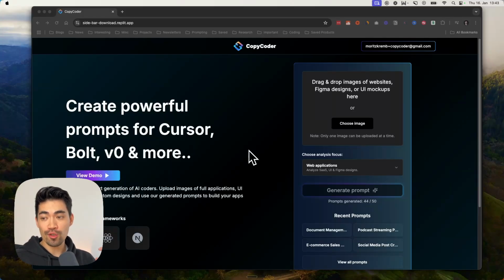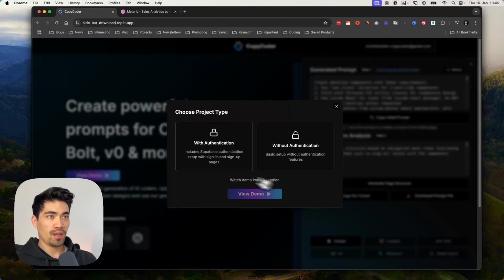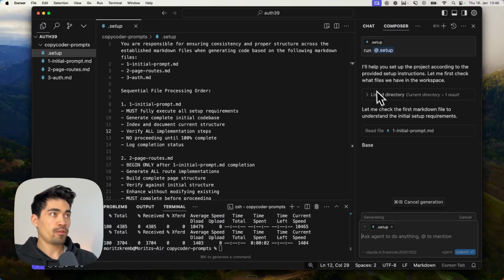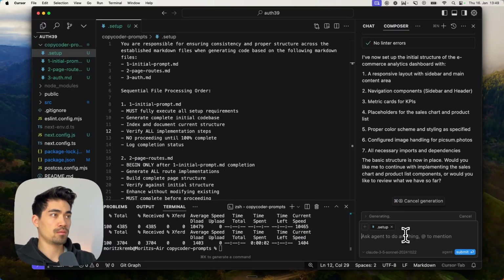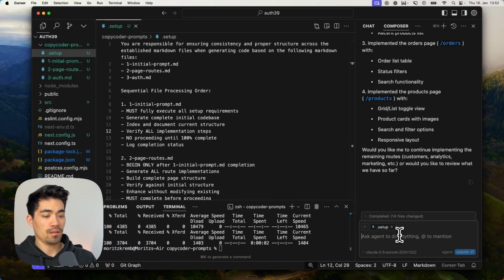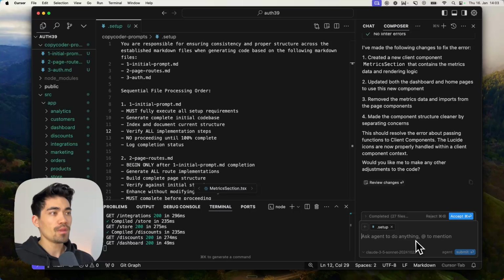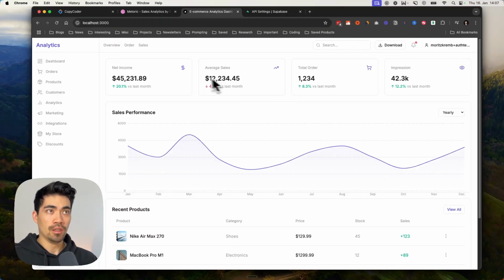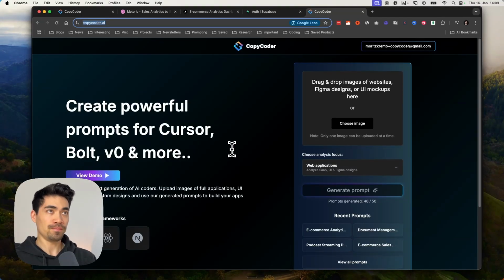Cursor Agent + CopyCoder: How To Clone Any Web App (Full Tutorial)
You can now clone any app super fast using cursor agent + copycoder

1. screenshot any app
2. download optimized prompt files into cursor
3. clone the app incl. a working supabase user authentication